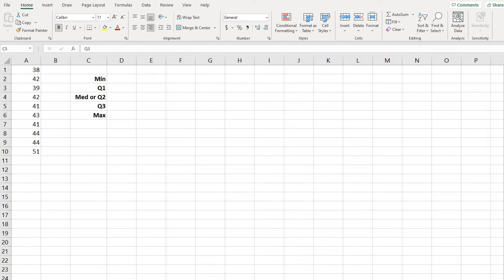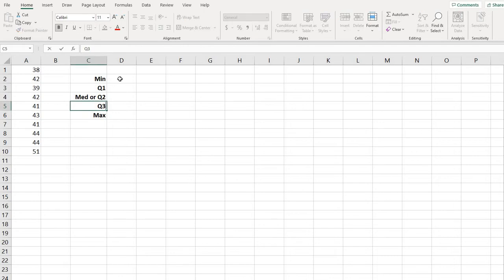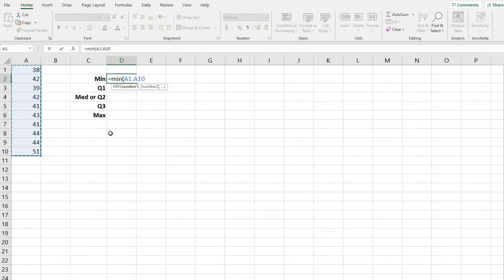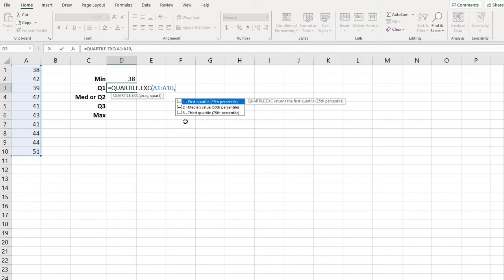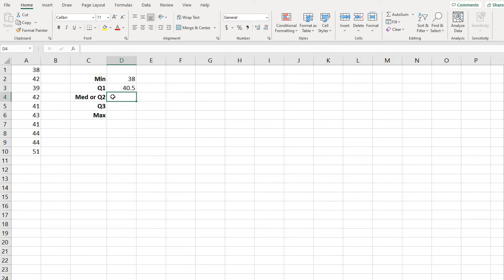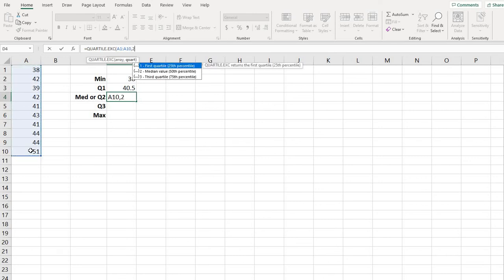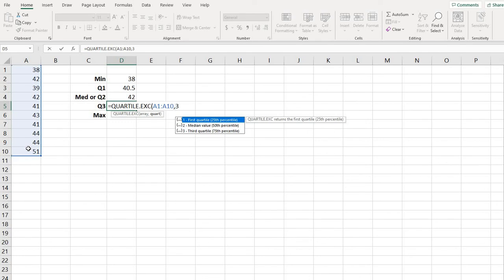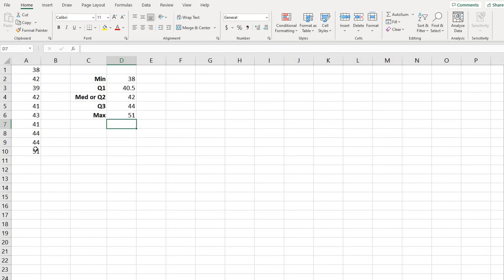How to Find the Five Number Summary in Excel 2016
This video demonstrates how to use Excel 2016 to find the five number summary. The five number summary consists of the minimum, the first quartile (Q1), the second quartile (Q2) or median, the third quartile (Q3), the maximum value. Using Excel makes this process very quick.